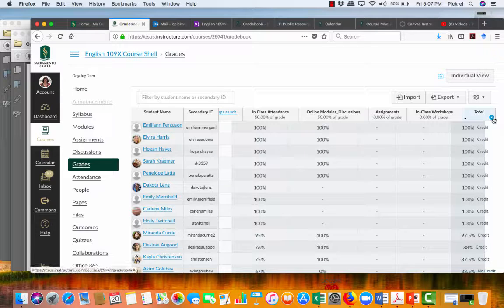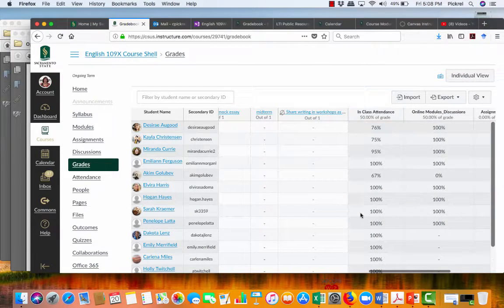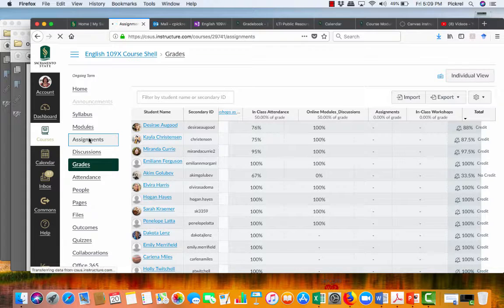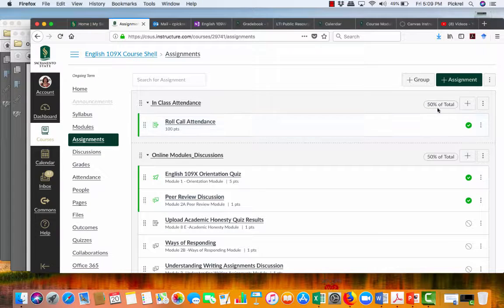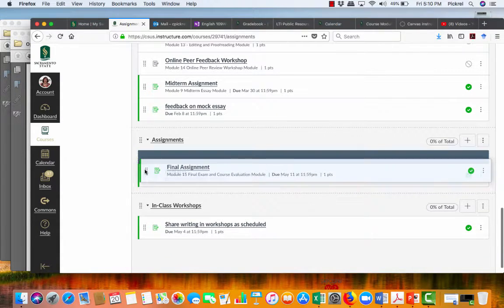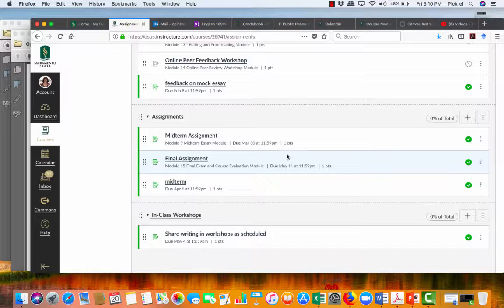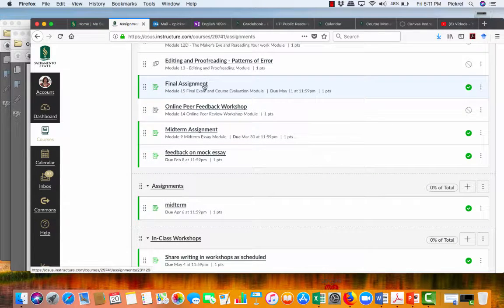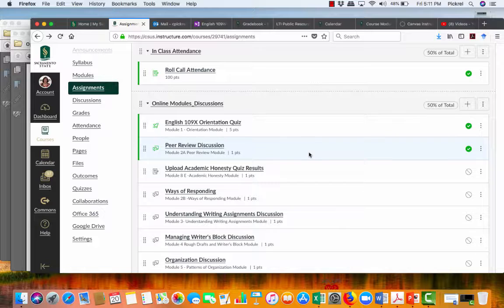Canvas_Mute_GradingSchemeXcourses